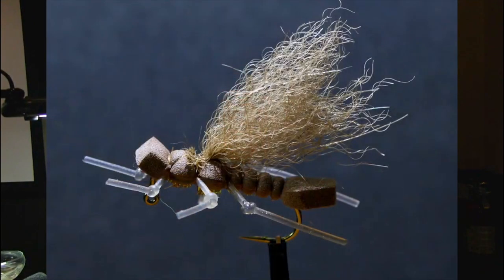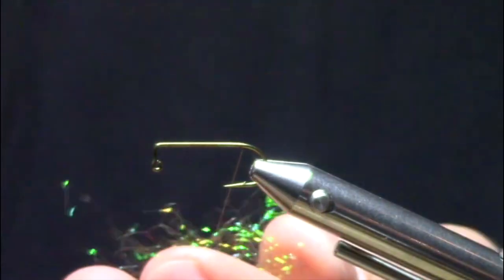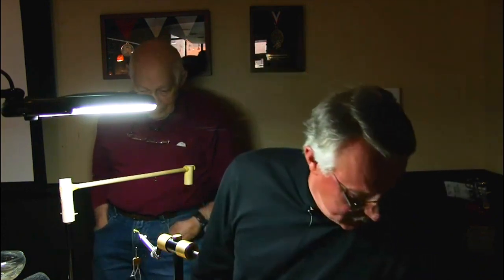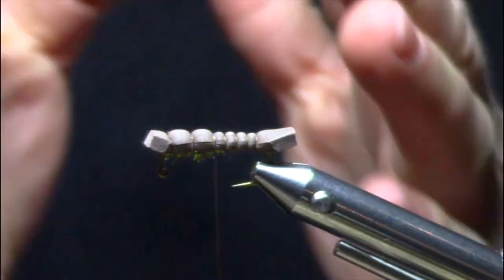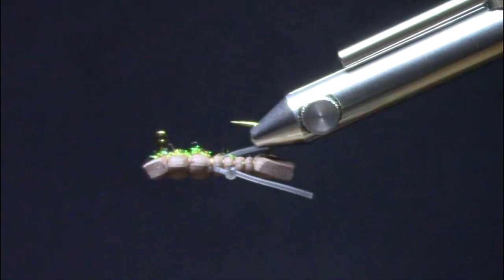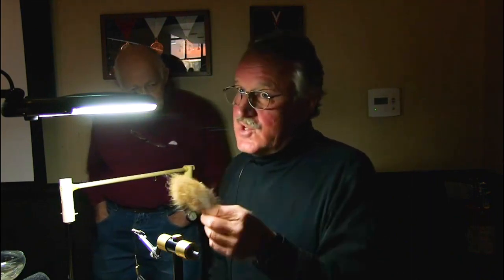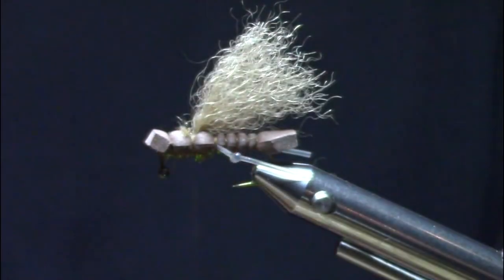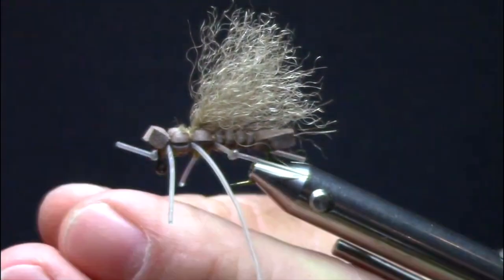HCFF Ken Burkholder Bear Back Rider Apr 4, 2018 Dry Flies Part 4 of 4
Bear Back Rider